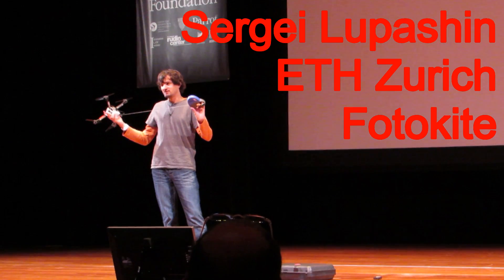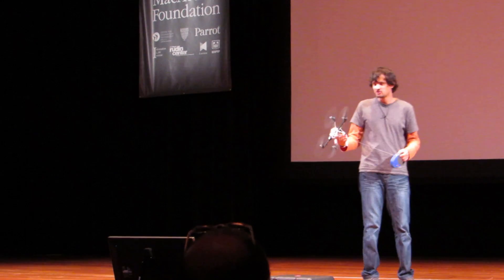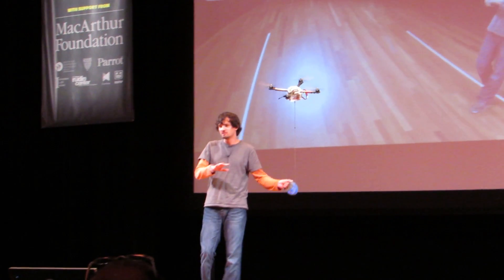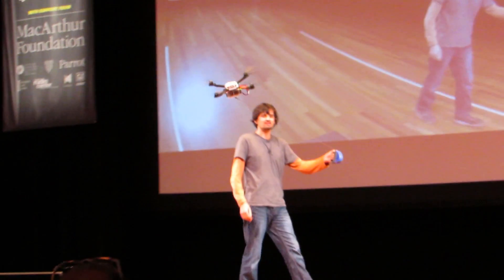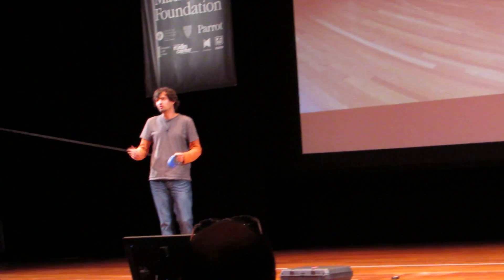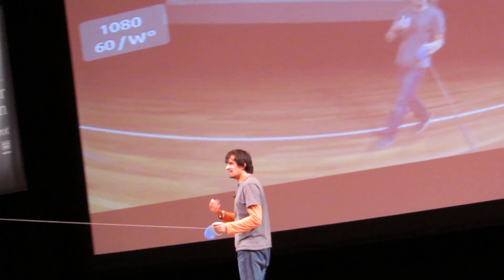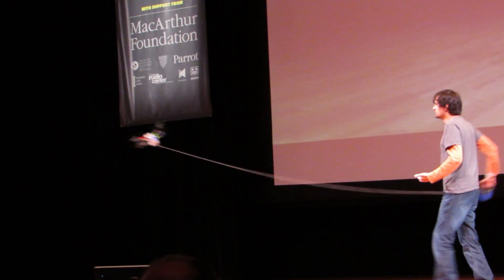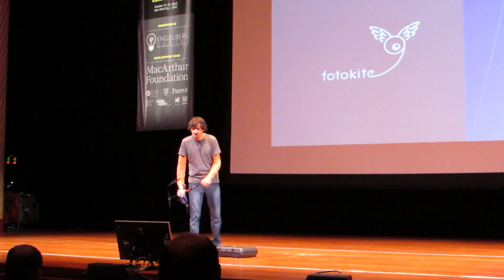DARC Sergei Lupashin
Sergei Lupashin of ETH Zurich demonstrates his fotokite for an appreciative crowd at the Drone & Aerial Robotics Conference.